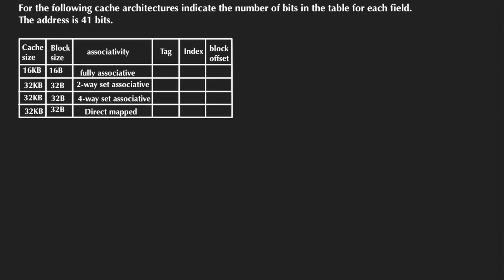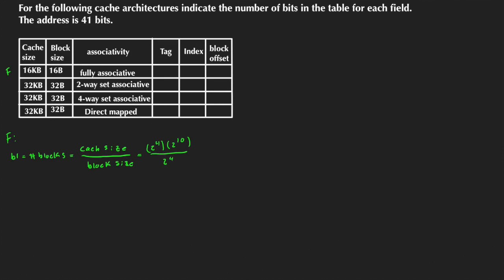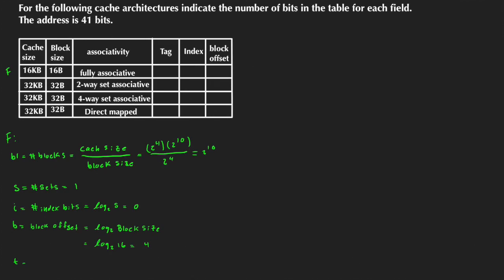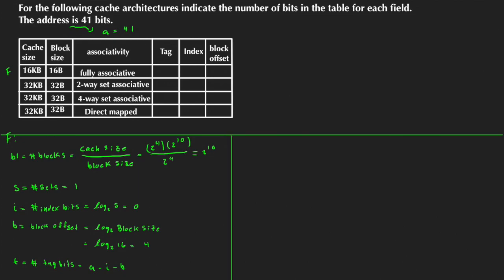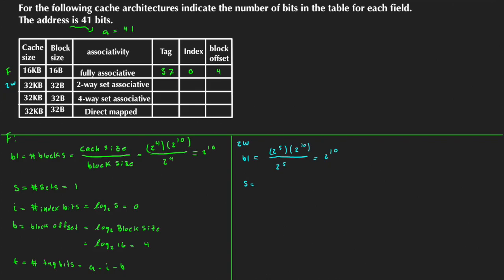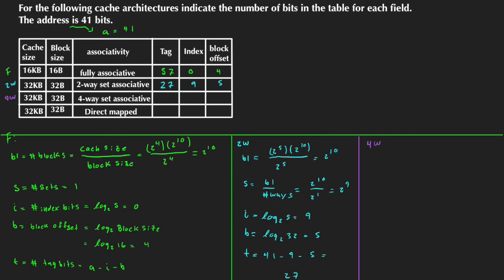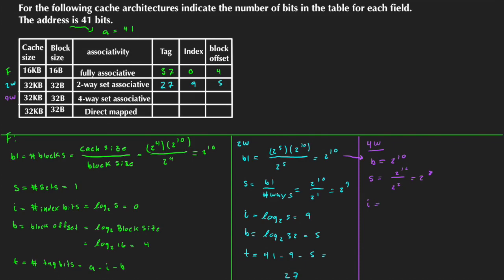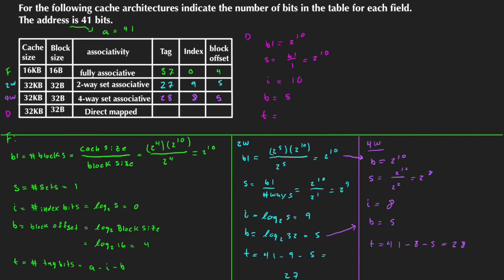Cache Architecture Example Problem